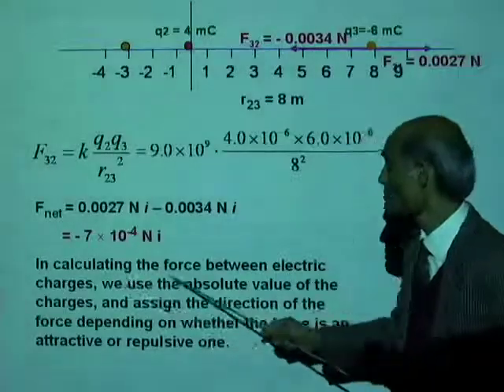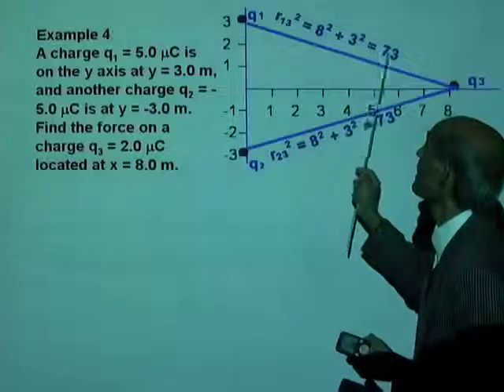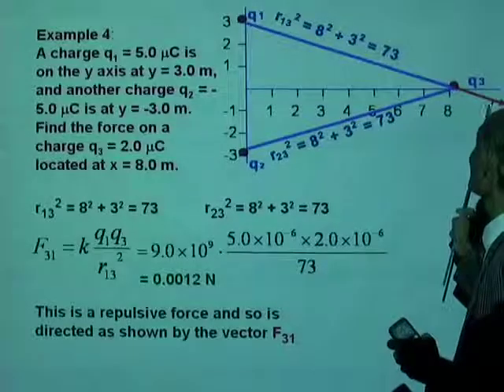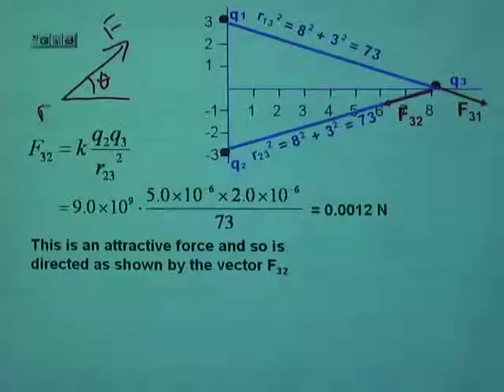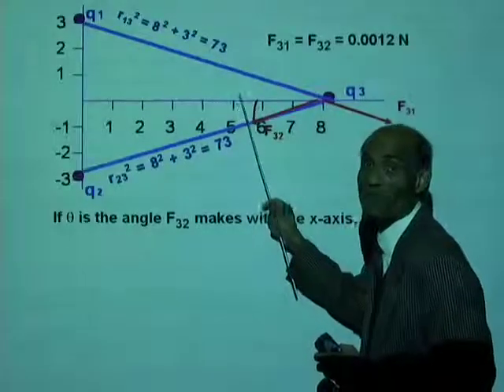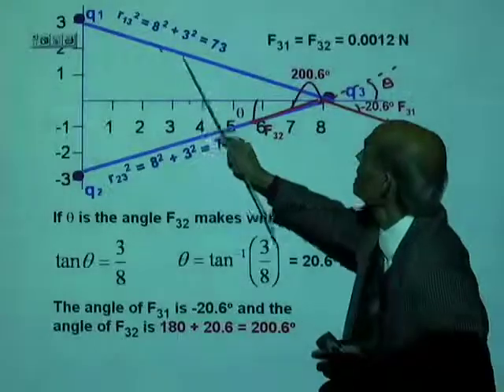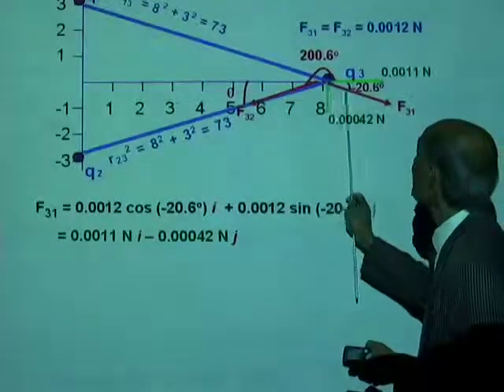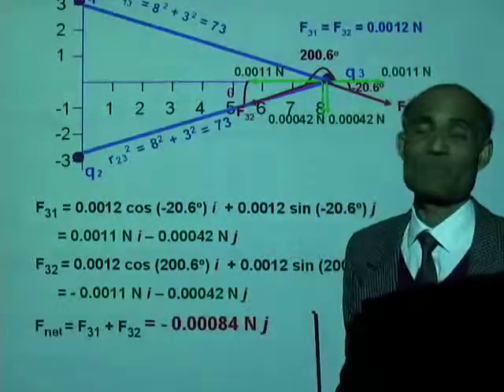PHY2049 Lesson 2 1b Coulomb's Law ii